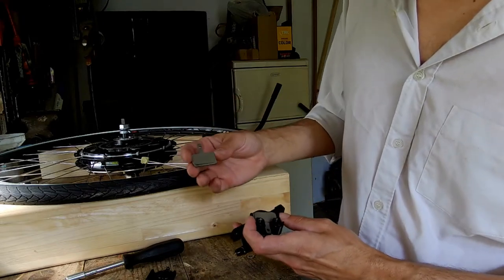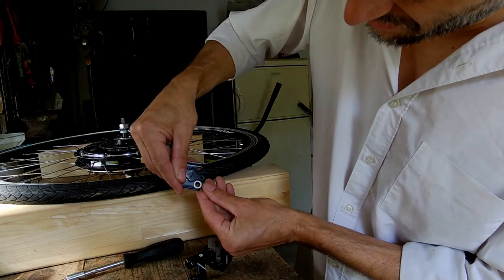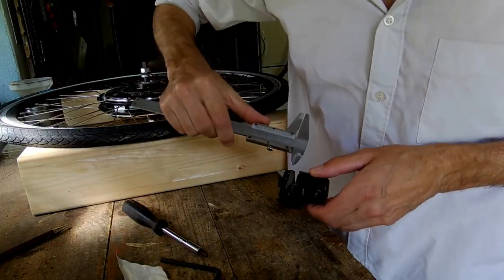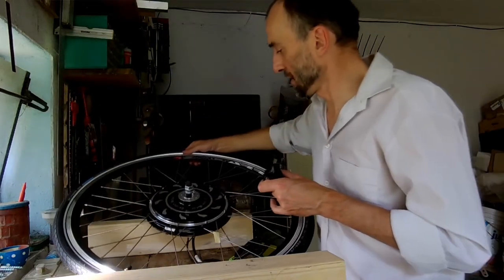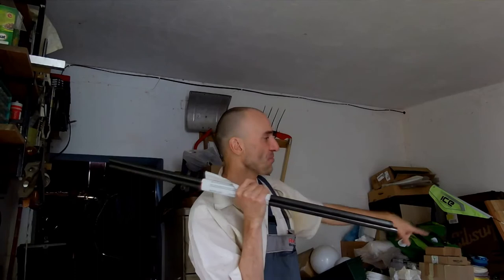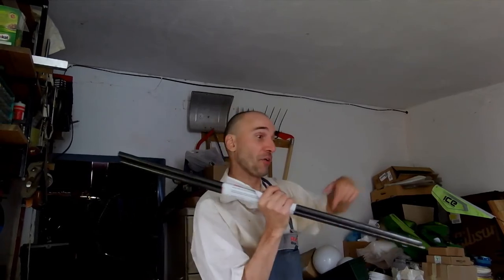004 20-09-16 home - shimano disc brake caliper modification and tow extension start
description
here we go - shimano disc brake modification, since we need custom disc brake rotor, and it will be 4 millimeters thick stainless steel, so we need to widen space between braking pads

and we will start towing extension construction, this one will be improvised from beginning

godspeed

aum